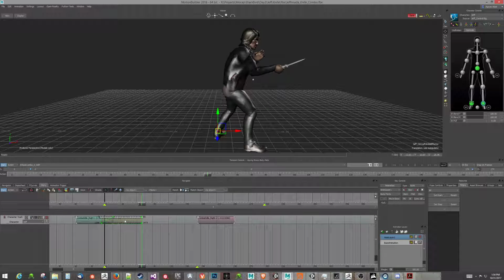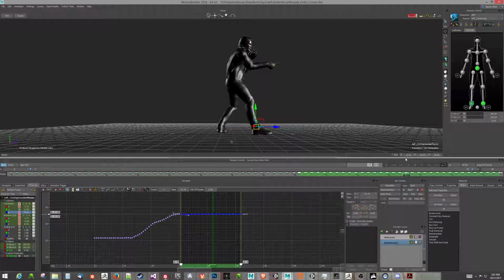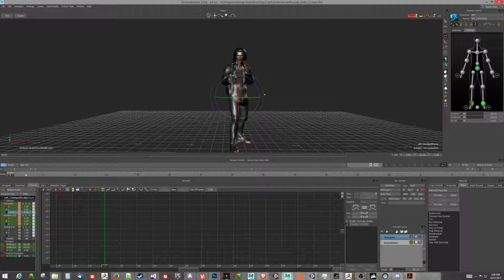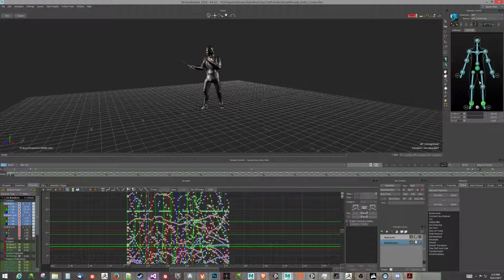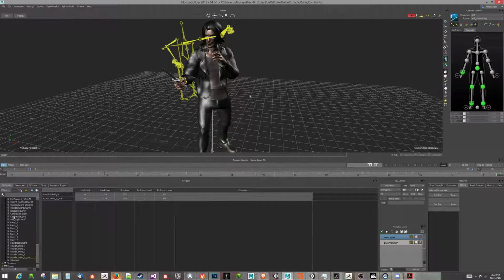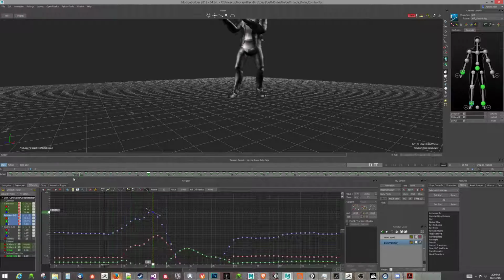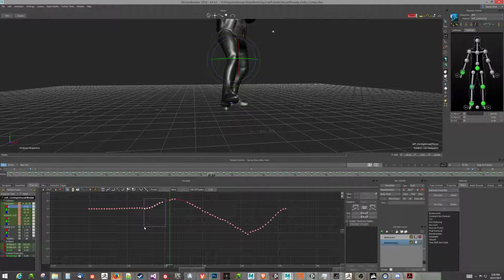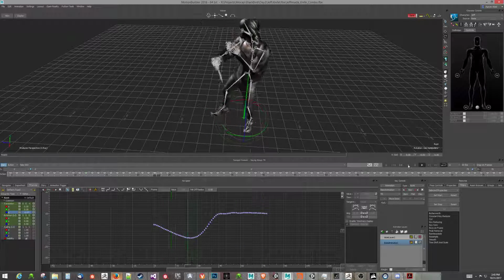Aaron Abel Live Stream